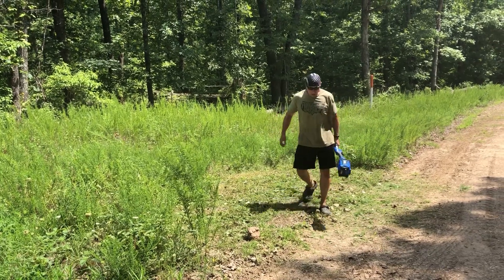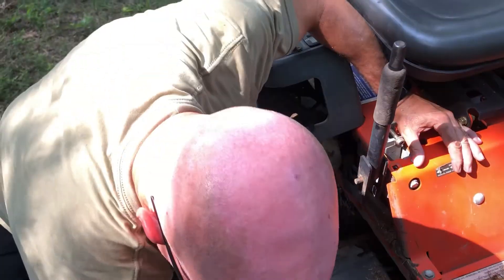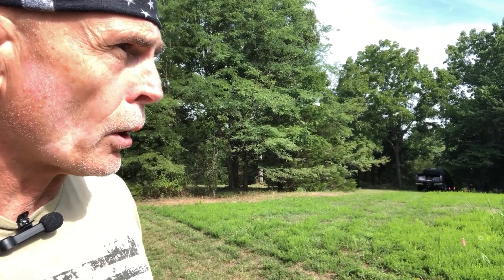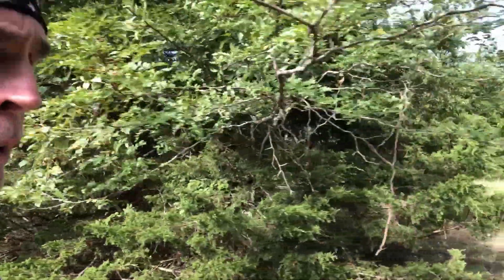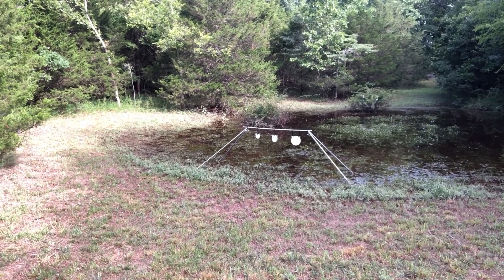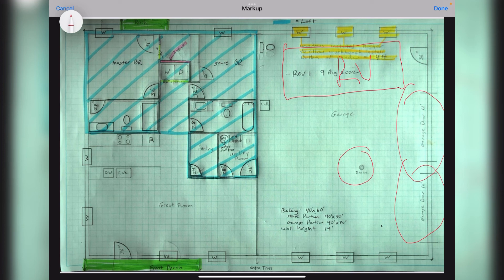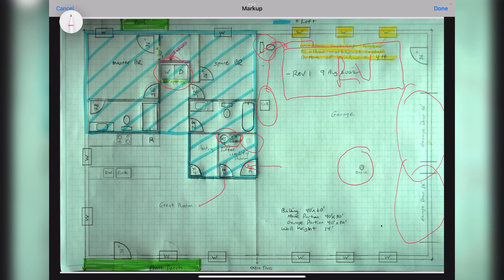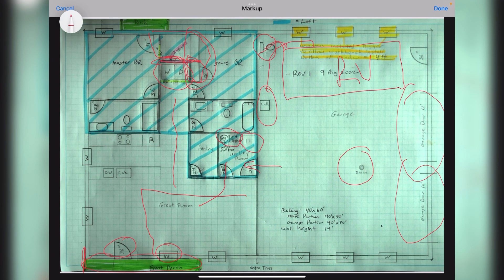Build Update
Updates include floor plan tweak, foundation work timing, and septic soil test result green light.